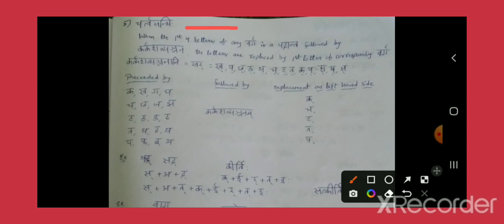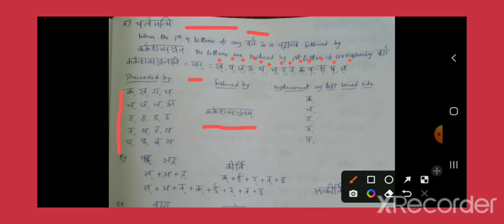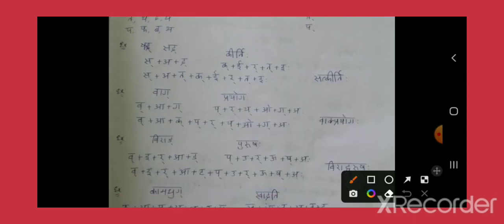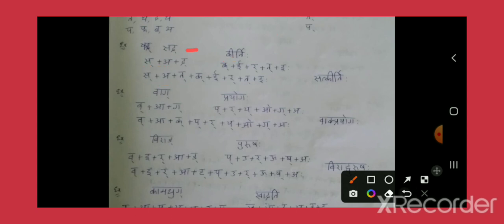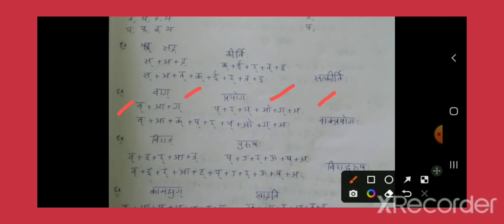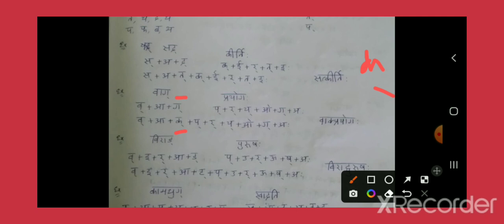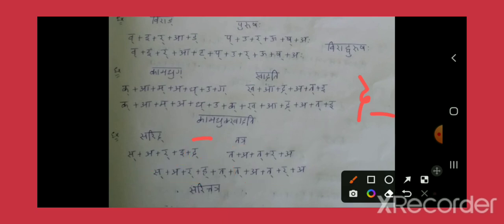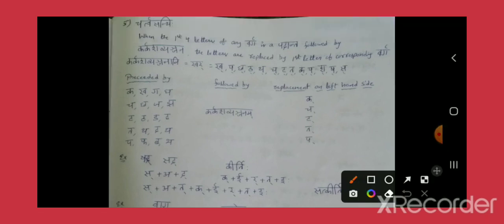Sanskrit Grammer- Class15-Vyanjana Sandhi-Chartva Sandhi